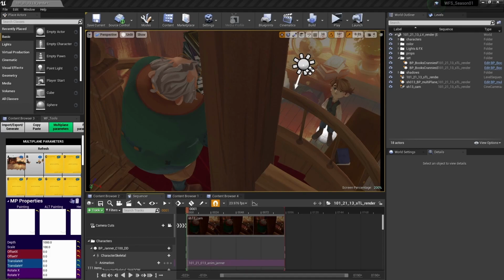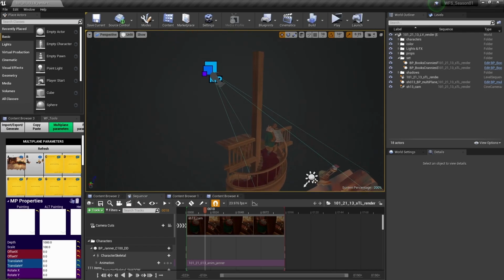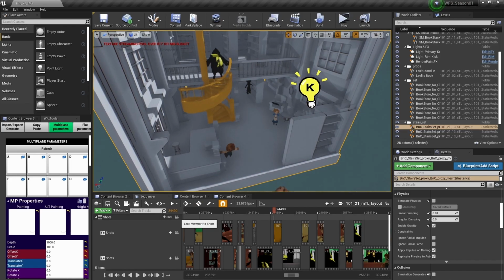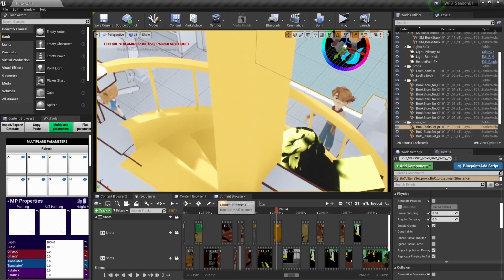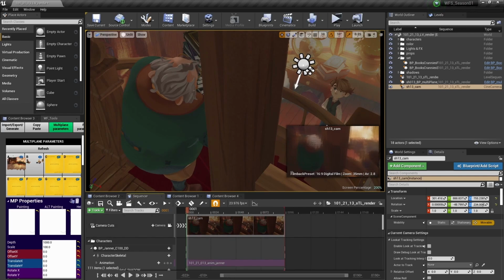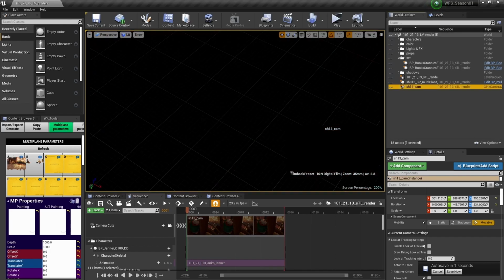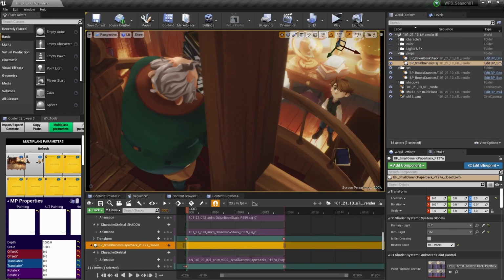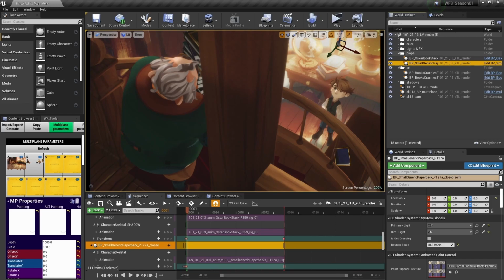Unreal Engine Walkthrough #2 | Books & Crannies | The Wingfeather Saga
Books & Crannies is an amazing place with hidden maps, endless quotes to fit every situation, and enough books to scratch any itch. Watch how our team created this amazing building in Unreal Engine.

ABOUT THE WINGFEATHER SAGA

The Wingfeather Saga is an epic fantasy series that follows the adventures of the three Igiby children as they journey to uncover the truth about their family's past and their rightful place in the kingdom of Aerwiar.

The Wingfeather Saga, based on Andrew Peterson's best-selling books, is the largest crowdfunded animated series in history. With the wit of Princess Bride and the immersive world of The Lord of the Rings, The Wingfeather Saga offers something for the whole family to enjoy.

With its fast-paced action, memorable characters, and themes of courage and perseverance, The Wingfeather Saga is a must-read for fans of fantasy and adventure. So join Janner, Tink, and Leif on their epic quest and discover the true meaning of bravery and sacrifice.

The series pulls together a nail-biting story, an incredible fantasy world, and episodes your whole family will talk about.

 ABOUT ANGEL STUDIOS

Angel Studios is a streaming media service that offers family friendly entertainment that amplifies light, with titles including The Chosen, Dry Bar Comedy, and Tuttle Twins. A new kind of movie studio, Angel Studios funds, produces, and distributes award-winning titles from independent producers.

Distributed by Angel Studios